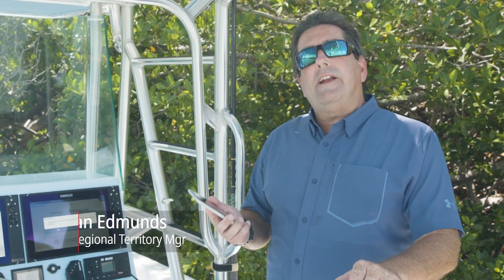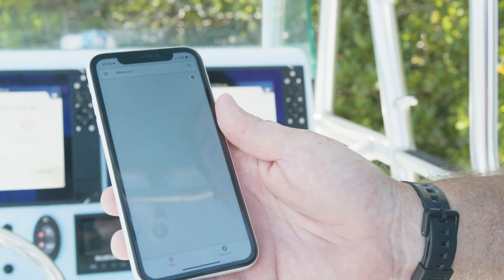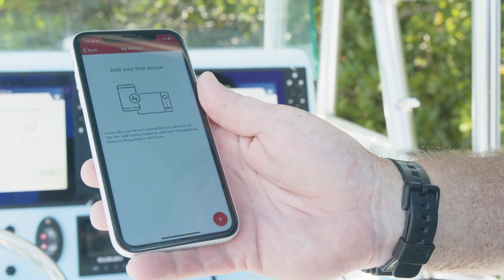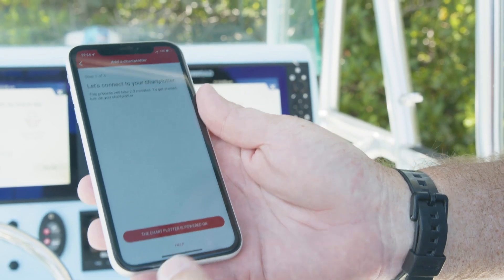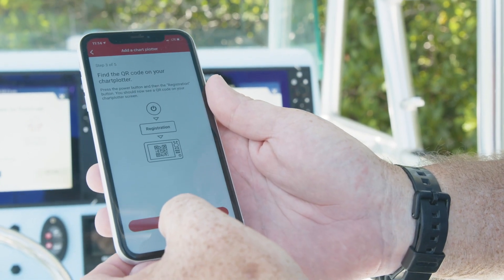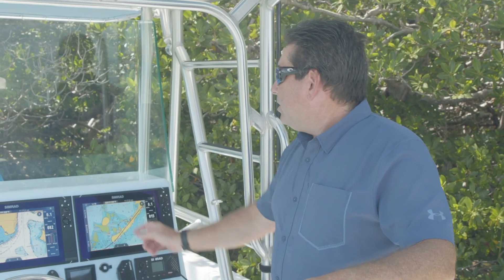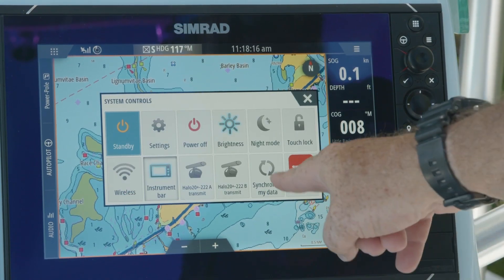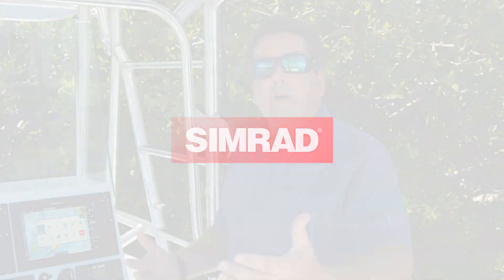Simrad | How to register your Device & use Mobile App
Learn how to register your device once you have downloaded the App. This unlocks the opportunity to synchronize the data on your device with your phone, having access on and off the water.

00:00 Introduction
00:10 Open your App and go to My Devices
00:21 Add your device having your unit powered on.
00:31  Take the QR Code and setup the registration automatically
00:44 Synchronize your data
01:04 End